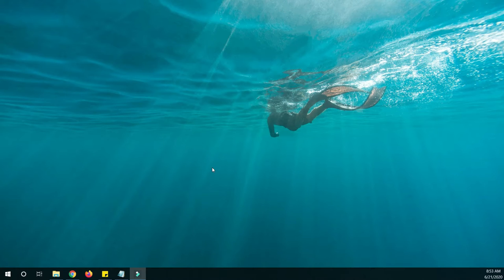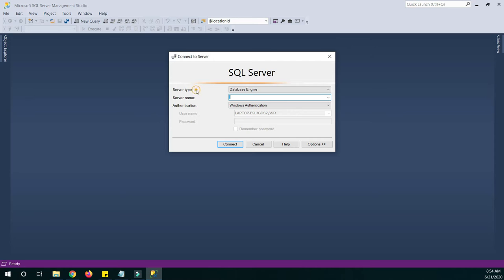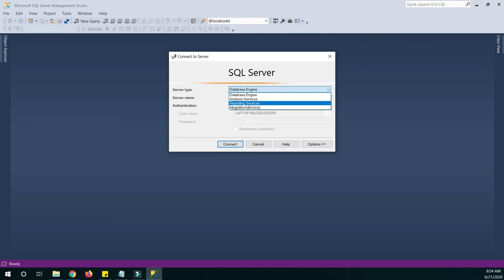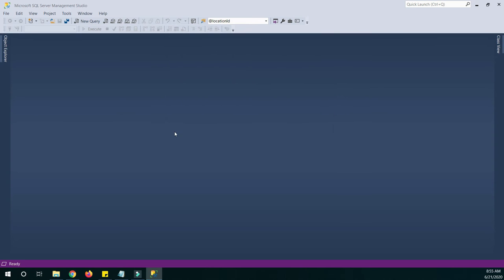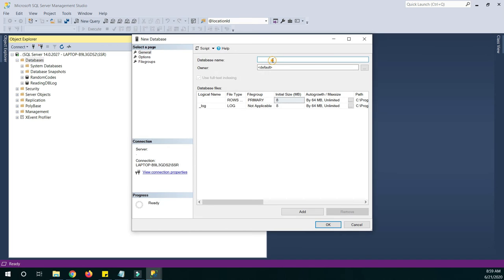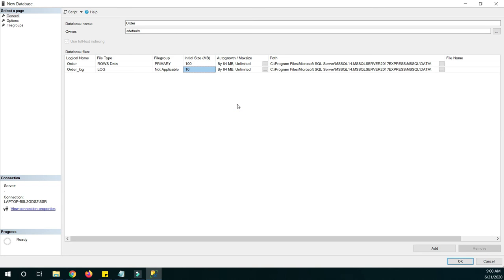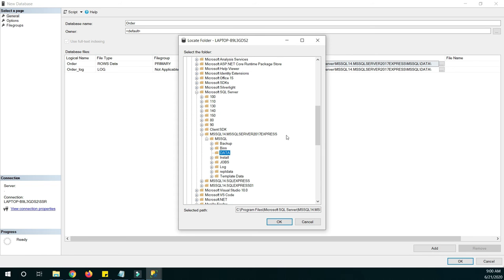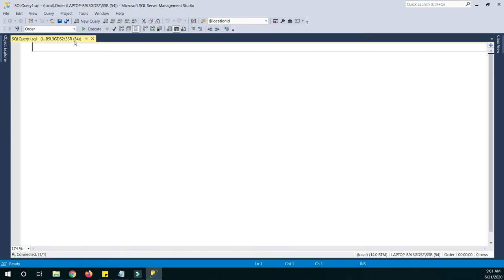how to create a database in SQL | how to create a database using SSMS)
In this video we we will learn ,how to create a database using SQL Server Management Studio (SSMS).